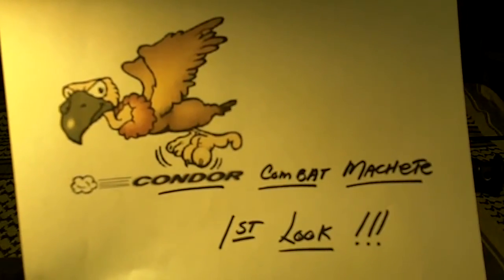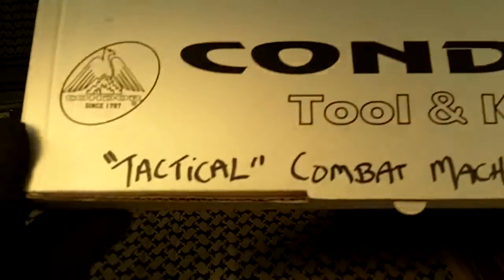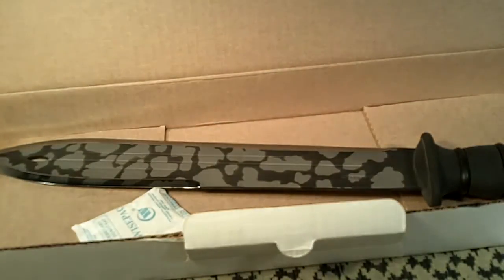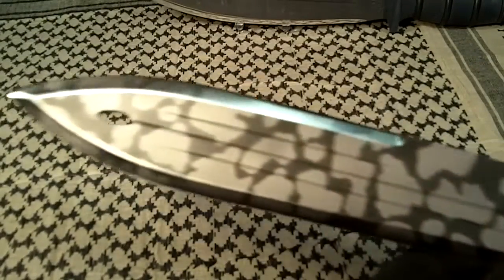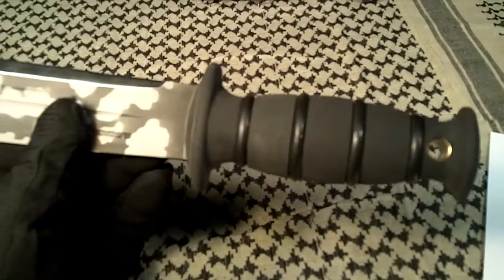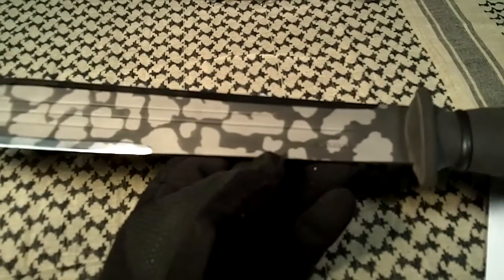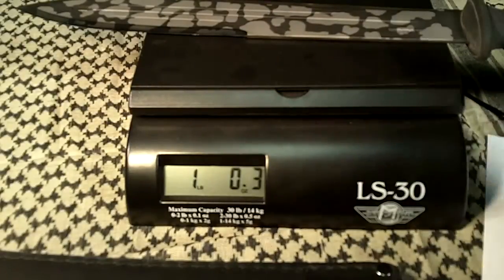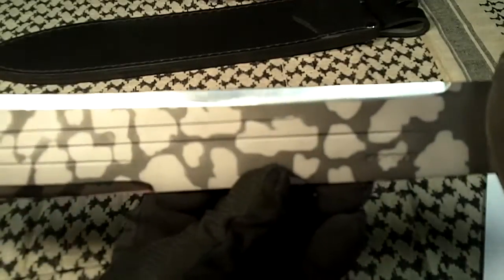Condor Combat Machete 1st look.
In the war against weeds you'll win with this one.